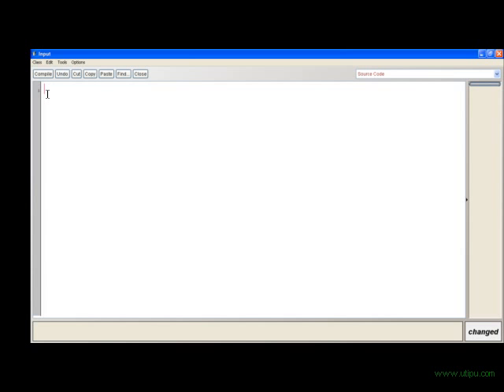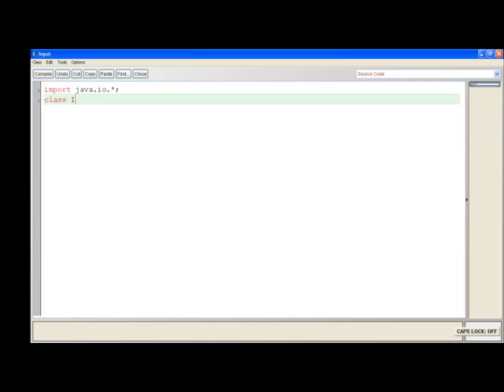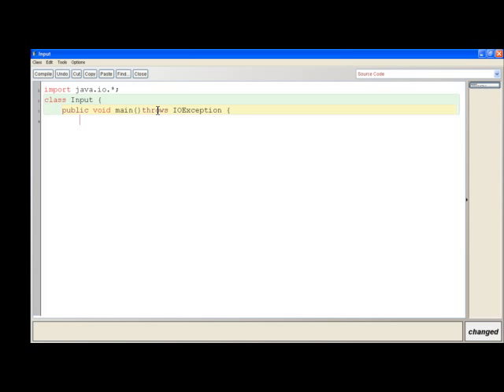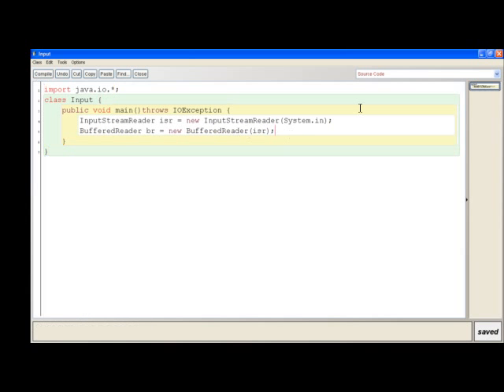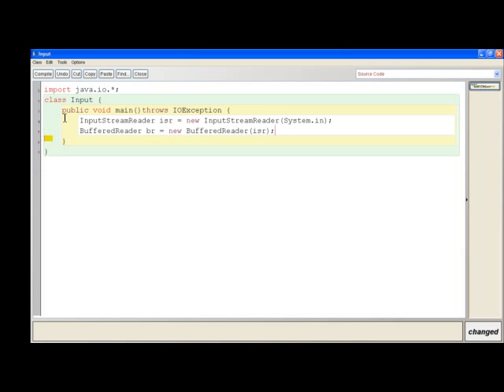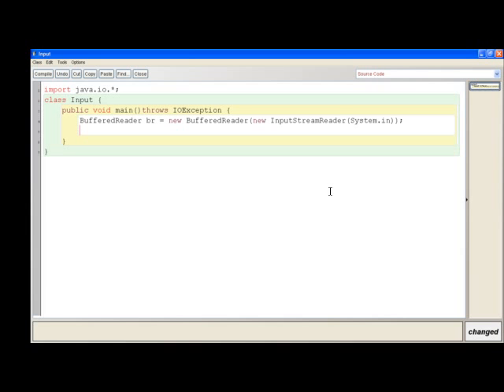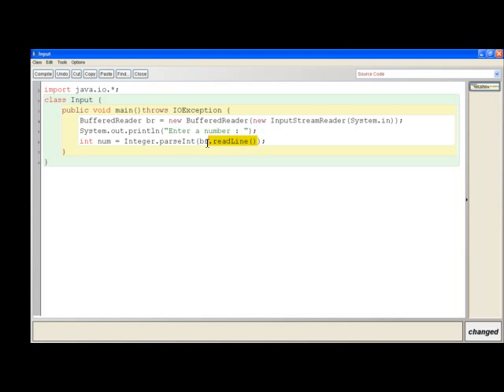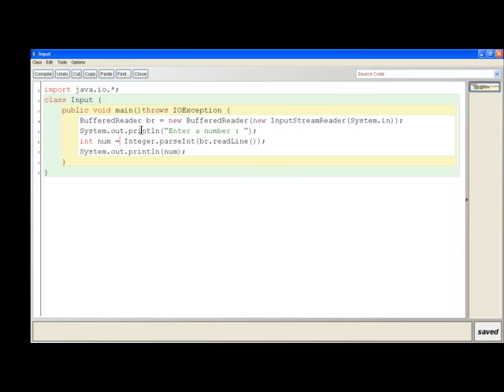ICSE Java Programming #15. BufferedReader Input in Java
ICSE Java Programming Tutorials :
#15. BufferedReader Input in Java

The fifteenth in a series of tutorials being made to help those studying the ICSE Computer Applications curriculum.

In this tutorial you will learn :
a. BufferedReader Input in Java

I hope this helps anyone in need.